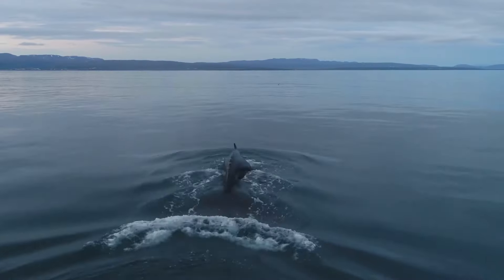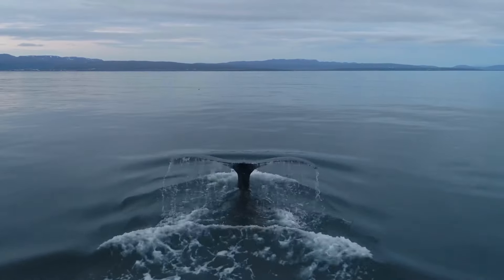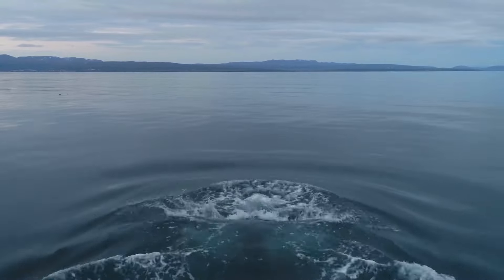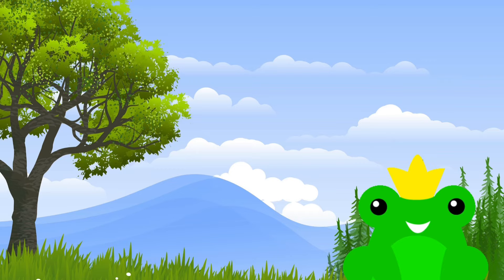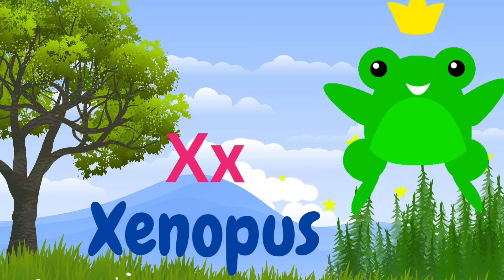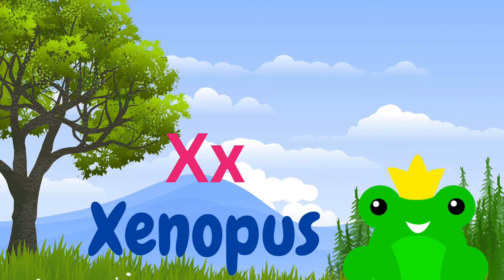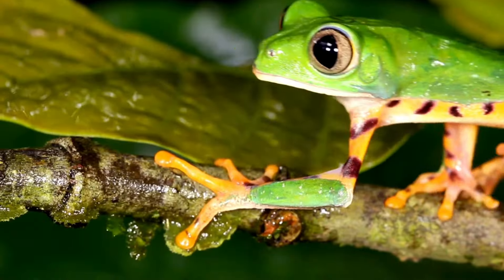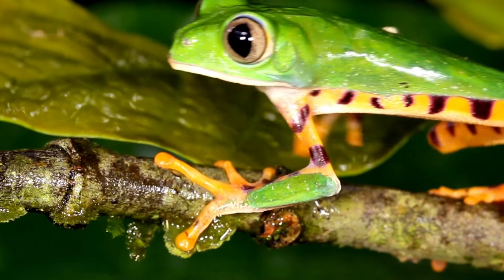ABC song Alphabet song Nursery Rhymes for kids Fun learning videos from Angel Words Alphabet song AB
ABC Song | Learn The ABCs | The Alphabet Song For Kids | Kids Songs

Now I know my ABCs.

Abc animals alphabet song cocomelon
Abc song
Abc sounds
Abc cartoon
Abc news live
Abc phonics
Abc Cocomelon
Abcd song
Abc animal song
Abc animal zoo
Abc animal cartoon
Abc animation video
Abc anik
Abc animals name
Abc animal train

ABC Song with Balloons and Animals | CoComelon Nursery Rhymes & Animal Songs

ABC Phonics Song - Toddler Learning Video Songs | A for Apple | Learn Phonics Sounds of Alphabet

ABCDEFG won't you learn to sing with me! Have fun learning the alphabet with JJ and all of his CoComelon buddies! In order to play and learn together, JJ, Boba, TomTom and Emmy inflate balloons with alphabet letters on them.

A!
B!
C!
D!
E!
F! G!
H! I!
J!
K!
L!
M!
N!
O!
P!
Q! R!
S!
T!
U!
V!

A For Apple B For Ball I Abcd Song I Abcd Rhymes I Abc Song Nursery Rhymes I Happy Bachpan

अ से अनार | a for apple | abcd | phonics song | a for apple b for ball c for cat | abcd song | 100M

Learn Alphabet Train Song - 3D Animation Alphabet ABC Train song for children

ABC - Alphabet Song - ABC Song - Collection - KIDspace Studios 2023

ChuChu TV Classics - Phonics Song with Two Words | Nursery Rhymes and Kids Songs

Aa se aam,Aa se anar,Aa se aam#कसेकबूतर

a for apple, b for ball, ABCD song, abc phonics song,क से कबूतर, हिंदी वर्णमाला W! X!
Y! Z!

Color Balls & Sing a Song! | Finger Family Nursery Rhymes | Baby & Kids Songs

"Fun Learning with ABC Phonics Songs: Teach Kids Sounds & Learn"

A is for Apple - ABC Song | Toddler Learning Video

ABC Alphabet Song For Baby: Fun Learning For Kids | DonoKids

Verse 3
Q, R, S, T, U, V , W , X , Y , Z
ABC Phonic Song for Toddlers , A for Apple , Learn ABC Song , Preschool learning video